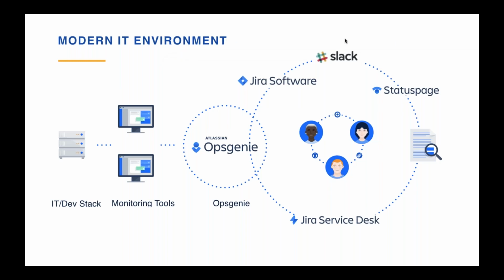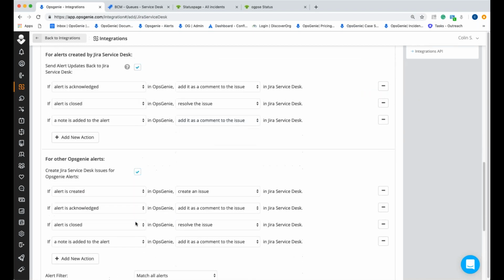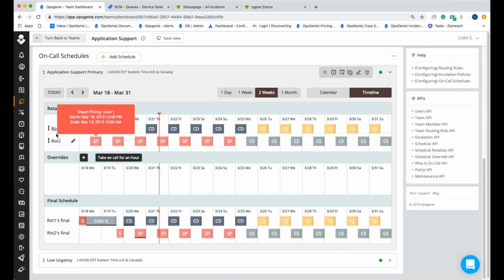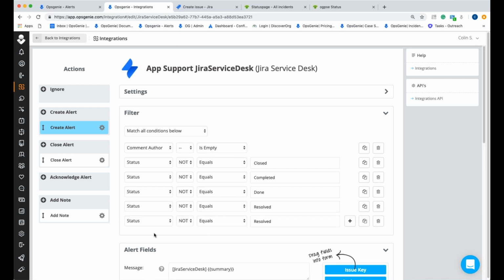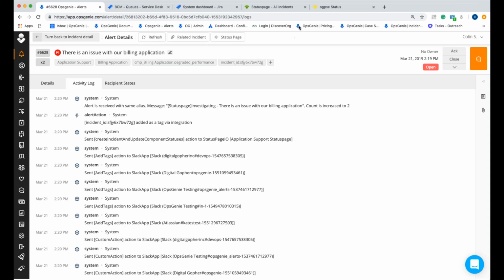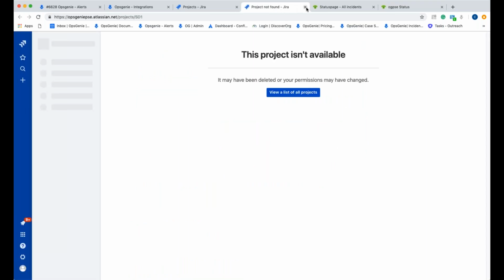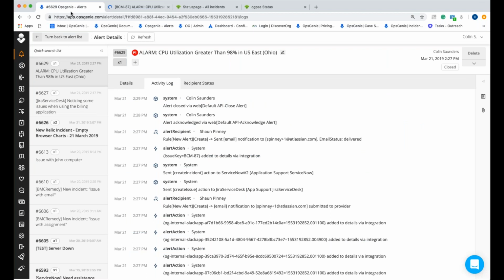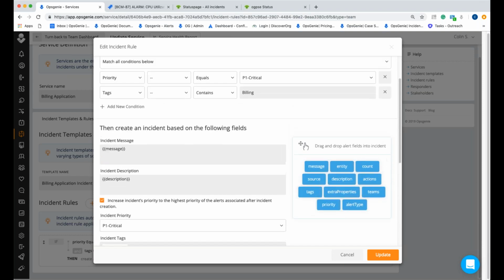Getting the Most out of Atlassian and Opsgenie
Opsgenie is now part of the Atlassian family and we’re excited to invite you to this exclusive webinar where we will demonstrate how to integrate Opsgenie’s powerful alerting and on-call management tools with your entire Atlassian stack.